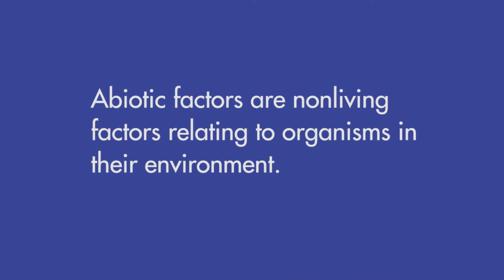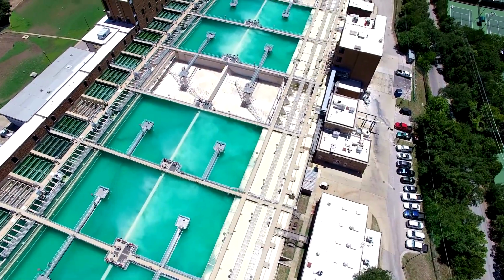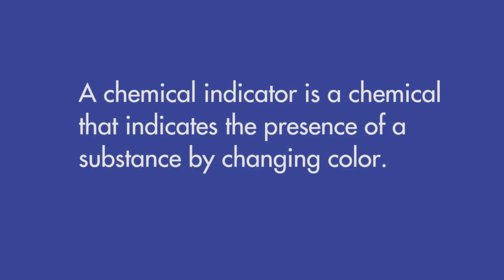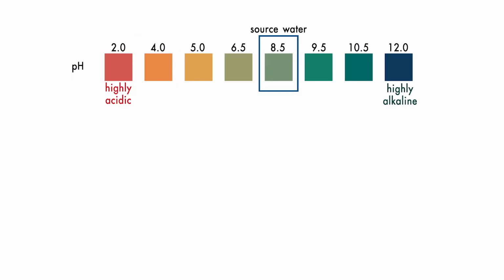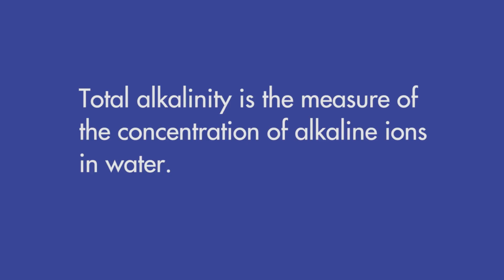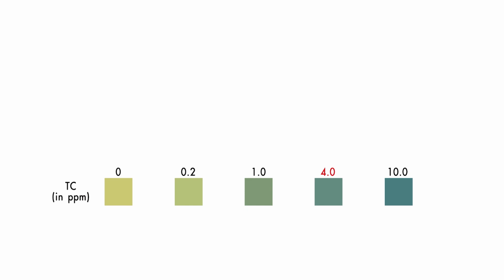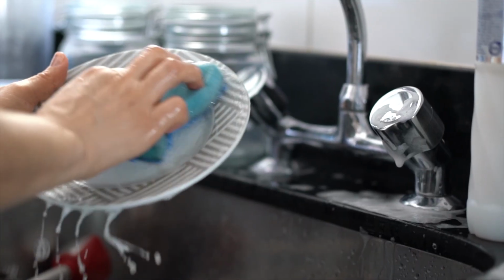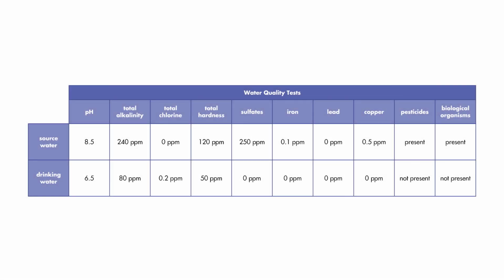Biology 1108 Lab 2 || Environmental Field Study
Abiotic factors are nonliving factors relating to organisms in their environment. In this lab, we will examine an important abiotic factor—water.